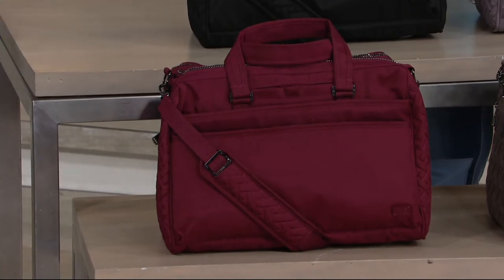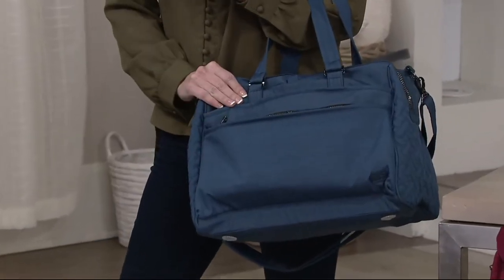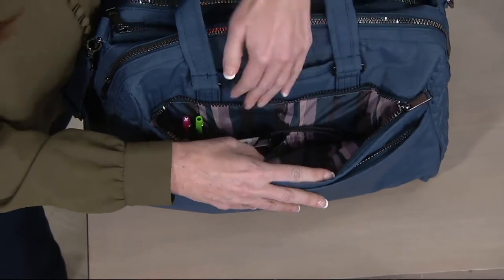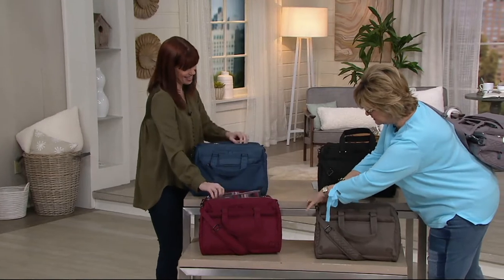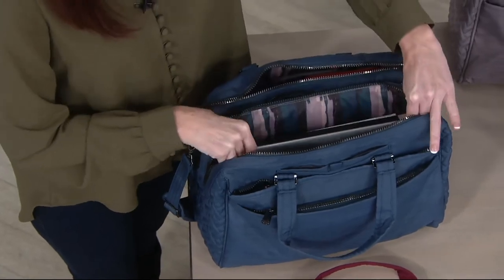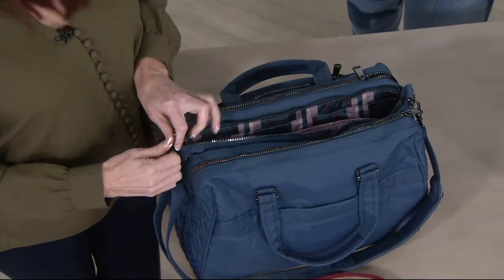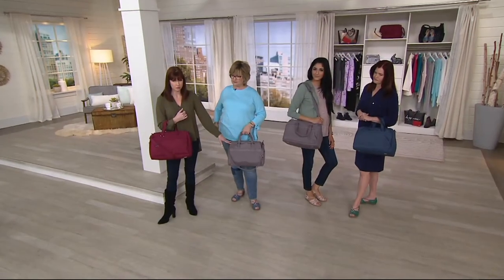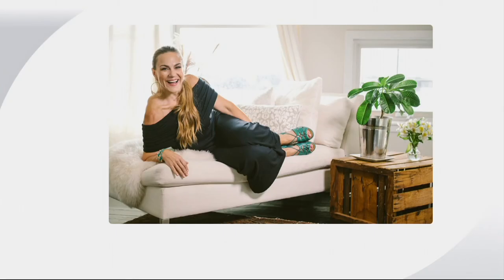Lug RFID Organized Carry All Bag - MiniBus on QVC